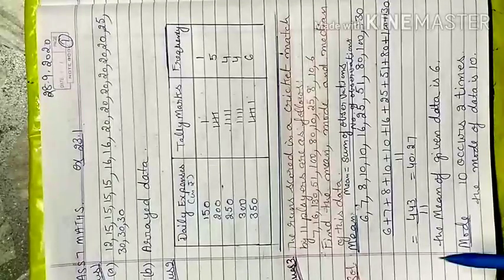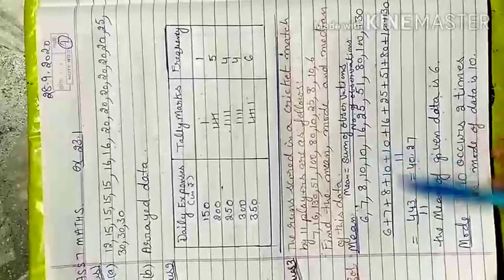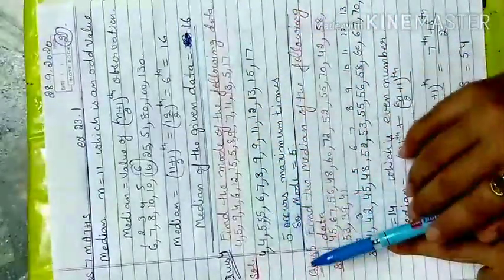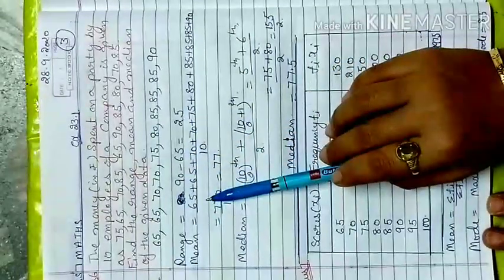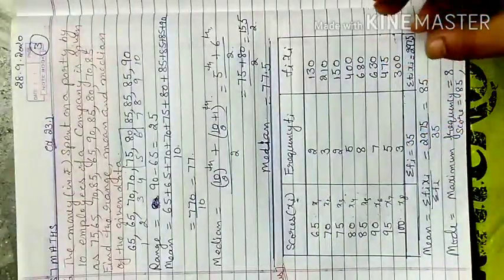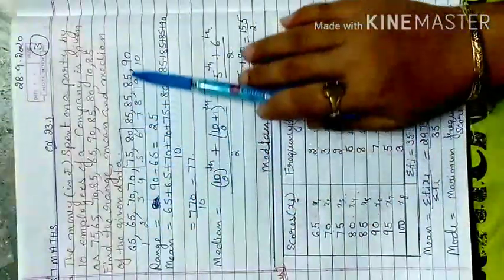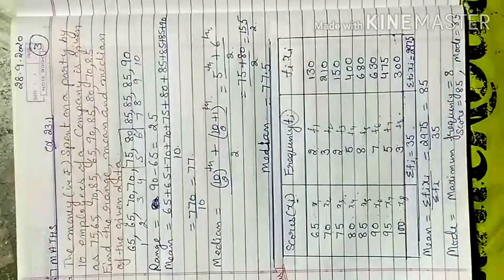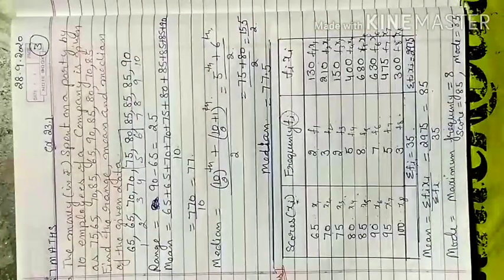Class 7 Maths ex 23.1 Statistics 28.9.2020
Statistics, Mean Median Mode ex 23.1